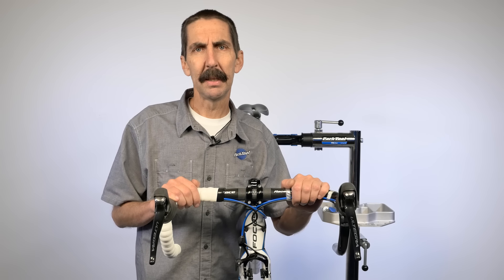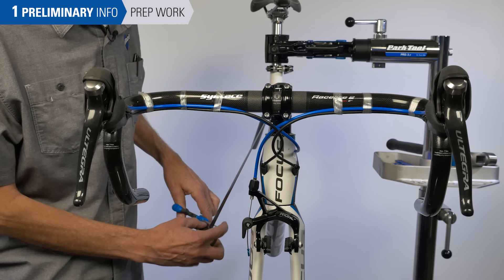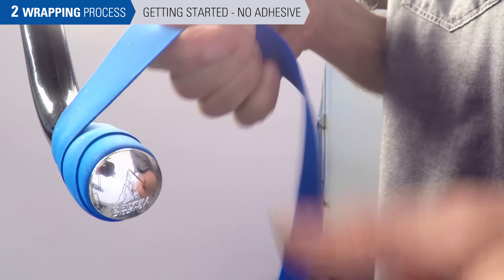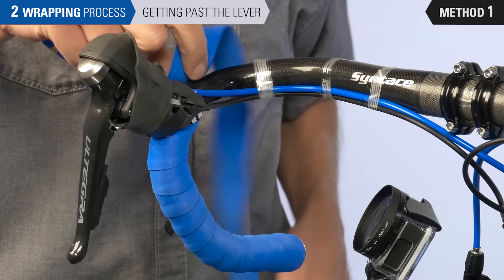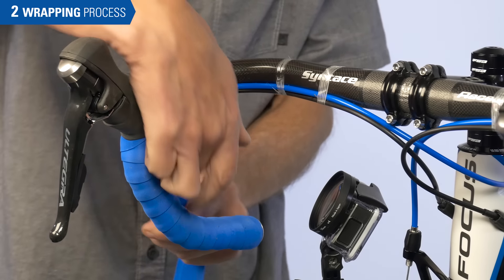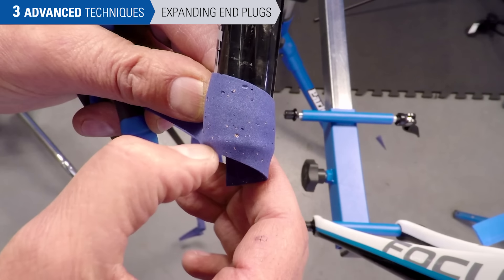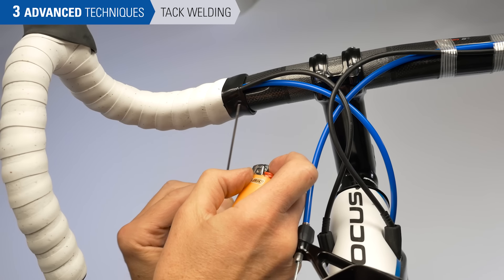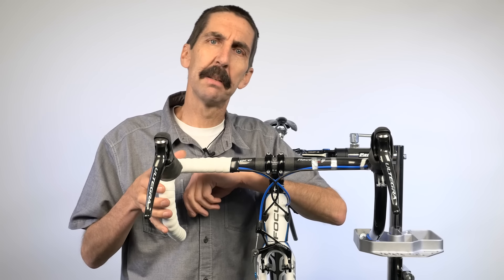How to Wrap Handlebars for Road Bikes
Calvin Jones directs a complete walkthrough of wrapping road bars with bar tape. Includes wrap direction, getting past the brake lever, and taping the end, as well as some advanced tips for a professional finish.

Video contents:
00:43 Tools Needed
01:07 Prep Work
03:43 Wrapping Process - Getting Started
06:10 Wrapping Process - Getting Past the Lever
09:03 Wrapping Process - Finishing the Wrap
11:09 Advanced Techniques

• Handlebar Tape
• Finishing Pieces
• End Plugs
• Strapping tape to hold down housing (such as fiber tape)
• Finishing Tape (such as electrical tape)